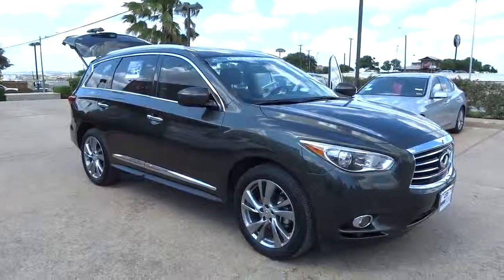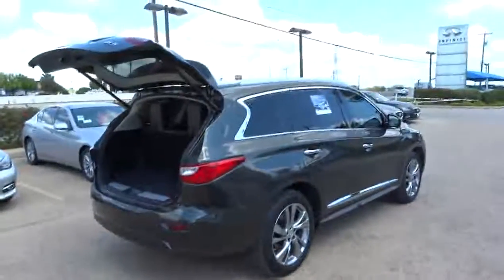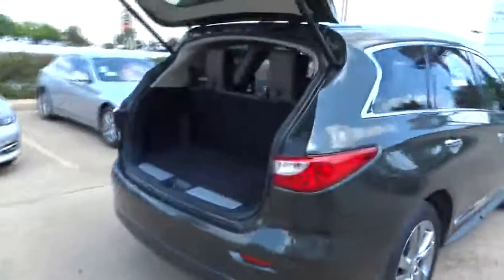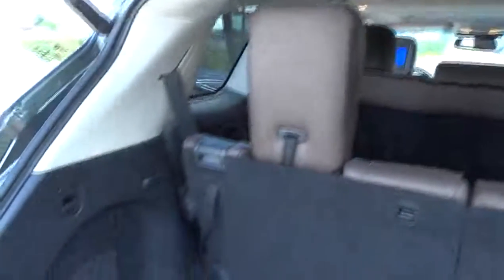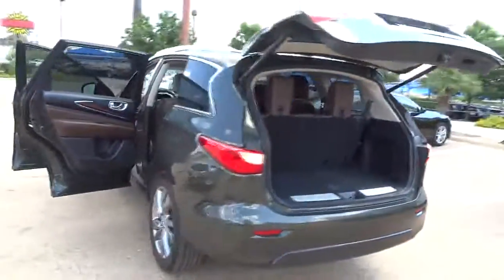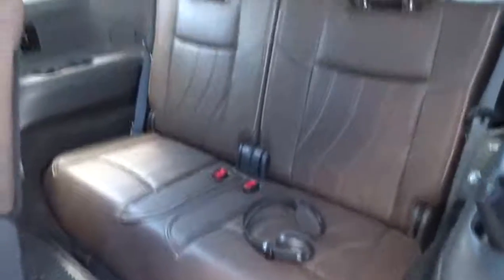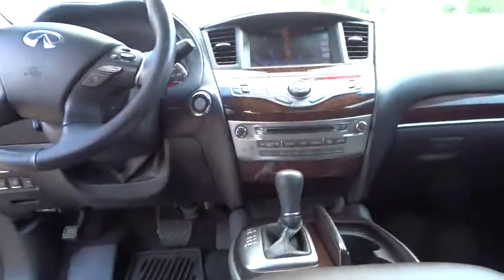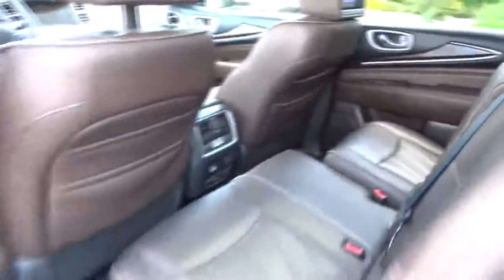2013 Infiniti JX35 San Antonio, Austin, Houston, Dallas, New Braunfels HDT6516A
2013 Infiniti JX35  - Stock#: HDT6516A - VIN#: 5N1AL0MN9DC319687

Gunn Infiniti
12150 IH-10 West

CARFAX 1 owner and buyback guarantee! One of the best things about this SUV is something you can't see but you'll be thankful for it every time you pull up to the pump! Optional equipment includes:  2-Way Driver's Seat Power Lumbar Support  Auto-Dimming Inside Mirror (Includes Homelink and universal transceiver)  Blind Spot Intervention (BSI)  Blind Spot Warning System (BSW) Navigation  Distance Control Assist (DCA)  Dual Occupant Memory System (For driver's seat  Enhanced Intelligent Key Memory (Stores an occupant memory position  Entry & Exit Assist (For driver's seat and steering wheel)  Heated Steering Wheel...